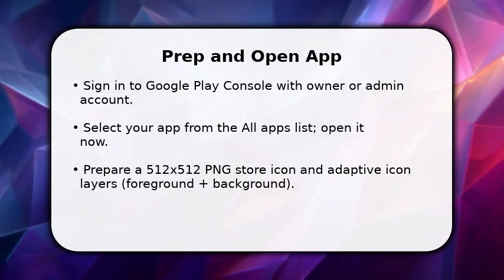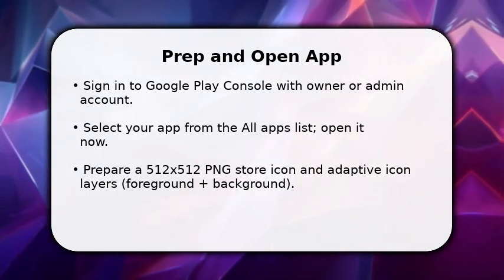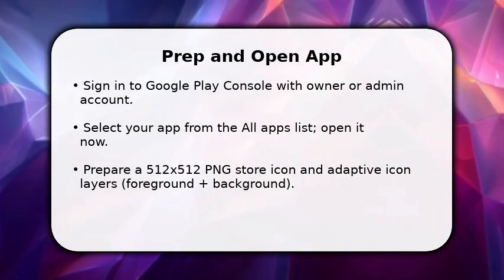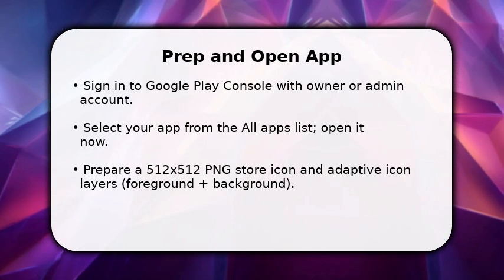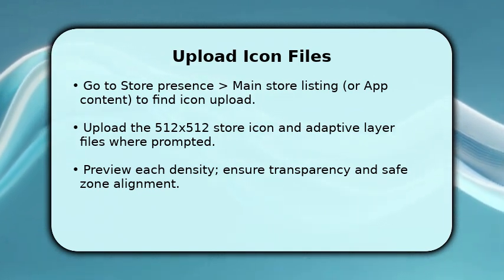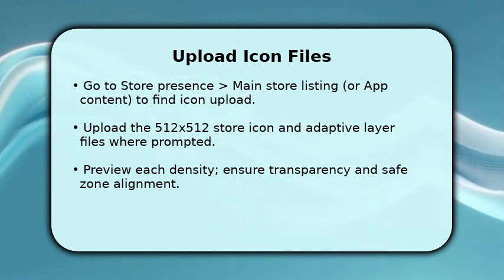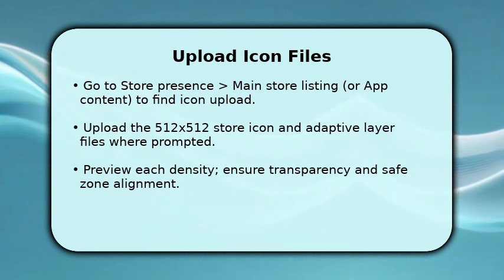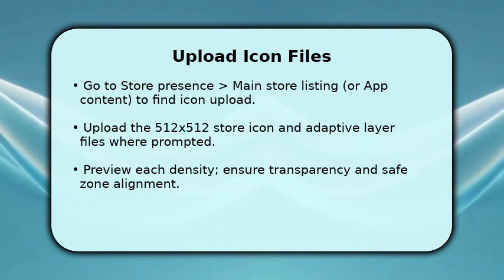How to Change App Icon in Play Console - Step by Step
How to Change App Icon in Play Console - Step by Step | 🔒 Surfshark VPN Deal — Stay private and secure. $1.99/mo + 3 Months Free ▸

Learn the step-by extricate process of changing your app icon in Google Play Console with our comprehensive guide. From accessing settings to previewing updates, discover how you can refresh and optimize your application's visual identity for better user engagement.

change app icon, Google Play Console, app publishing, icon update process, visual branding, user experience design, Android development guide, publisher settings, preview updates in Google Play, optimize your application's identity